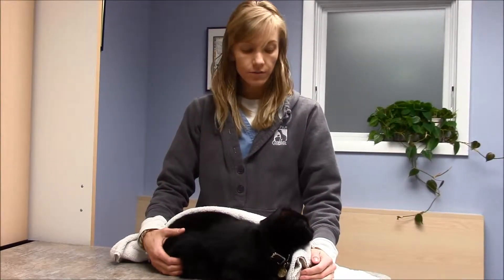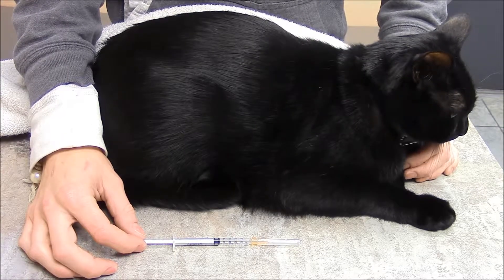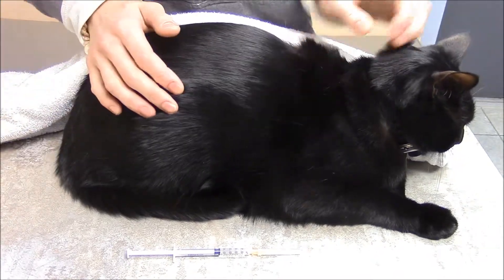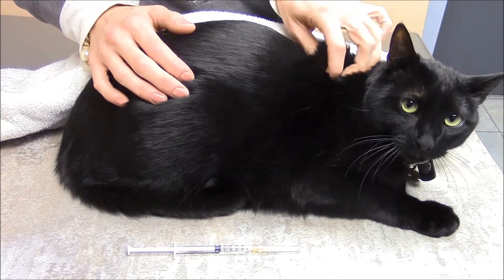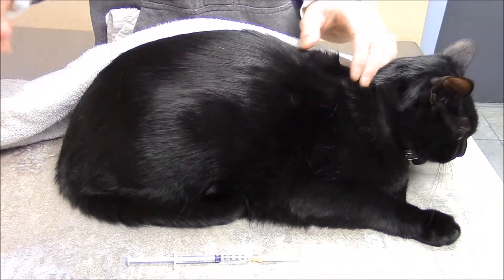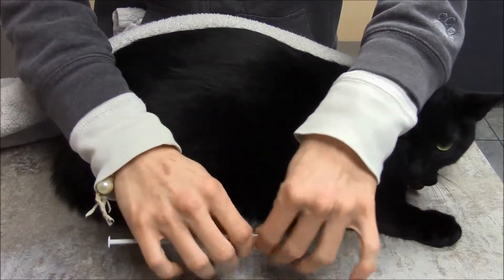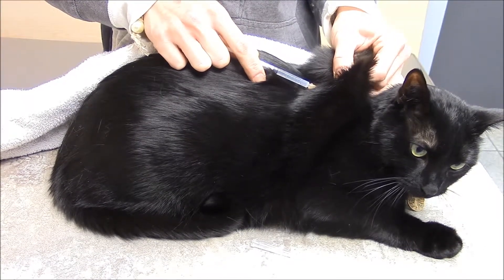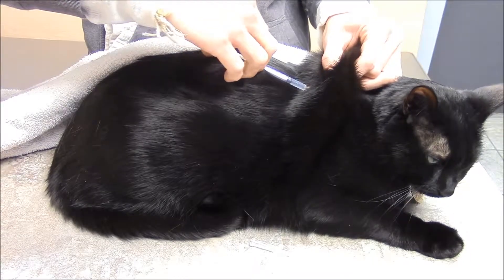How To Give A Subcutaneous (SQ) Injection At Home!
This is a demonstration on how to give a subcutaneous (under the skin) injection at home.

This technique can be used to give insulin, vitamin injections, ect.